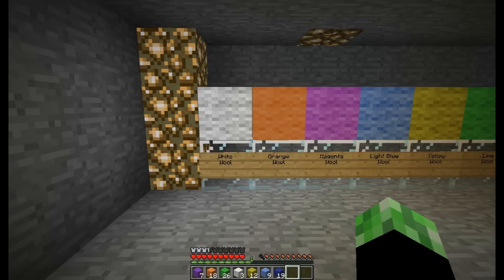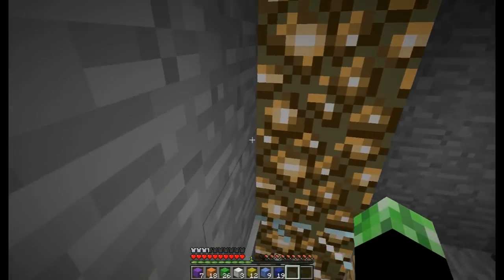Lets Play! The Mines TAS 11:24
Just a quick TAS of a CTM map by one by my subscribers :)   It was my first time speedruning, so give me some slack.  It wasn't perfect by any means, but I still enjoyed doing it :)

Map: The Mines
Created By: Niko77347

Mod: SlowMo
Created By: Tippa

Decisions
Colossus
Deliberate Thought
Not As It Seems
Deep Haze
Impact Andante